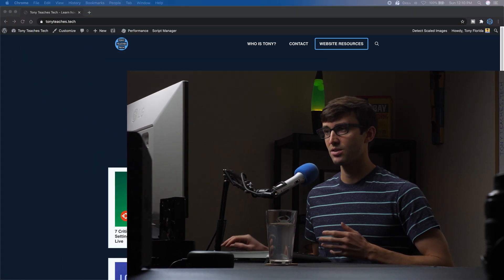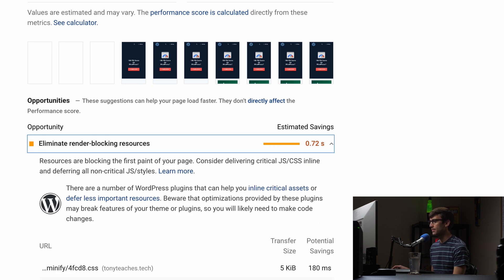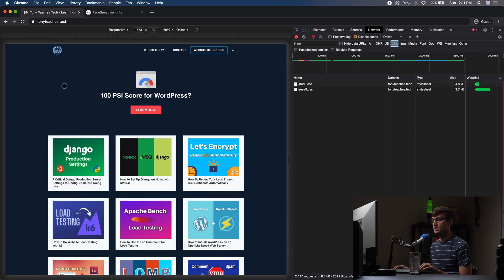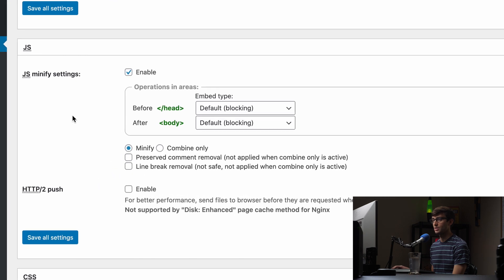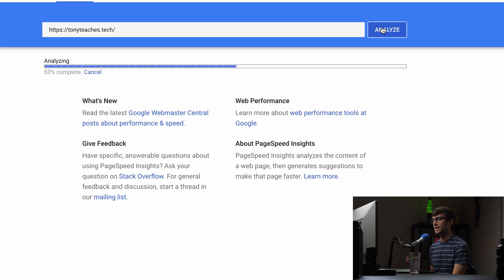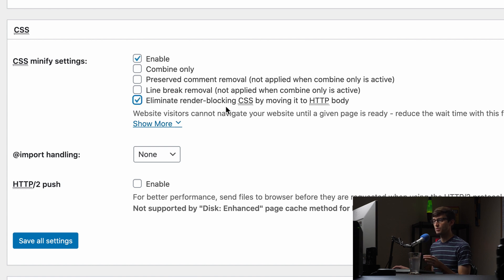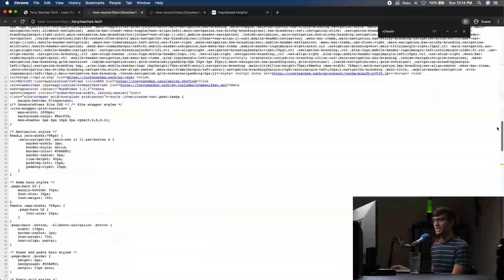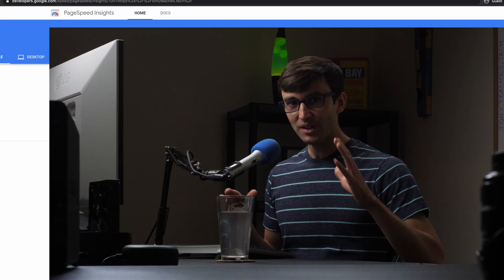How to Eliminate Render-Blocking Resources with W3 Total Cache (WordPress)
Learn how to eliminate render-blocking resources including CSS and JavaScript on your WordPress website with the W3 Total Cache plugin.